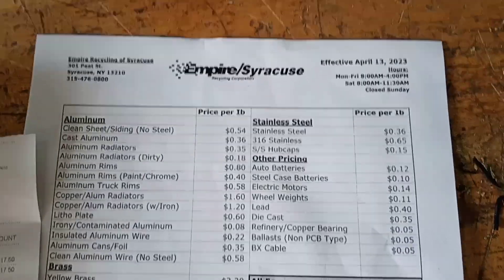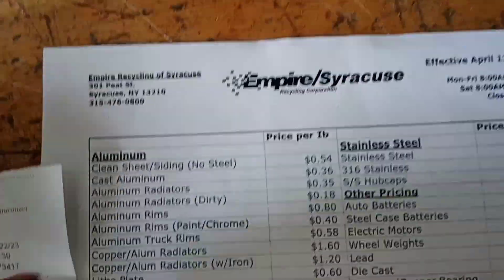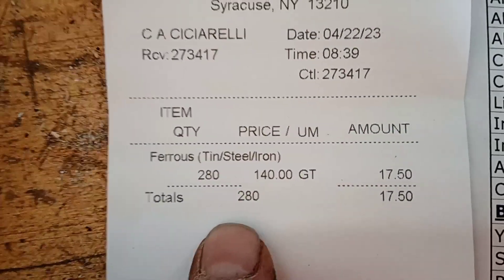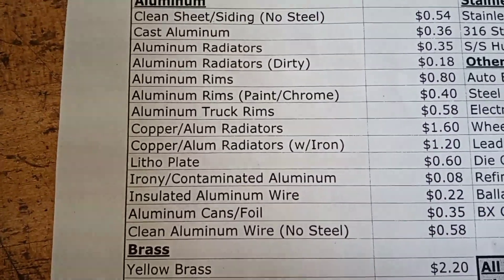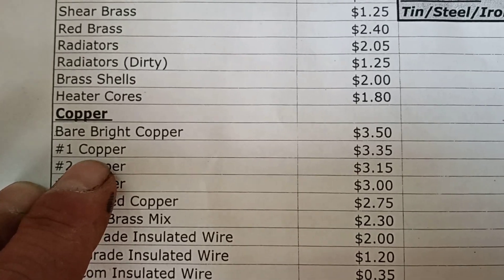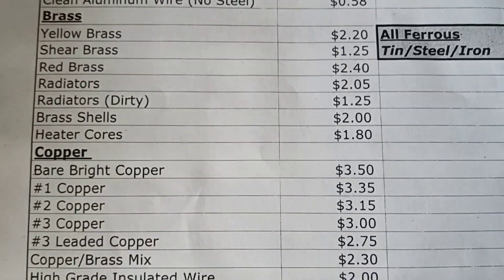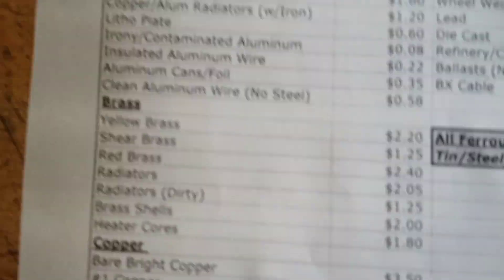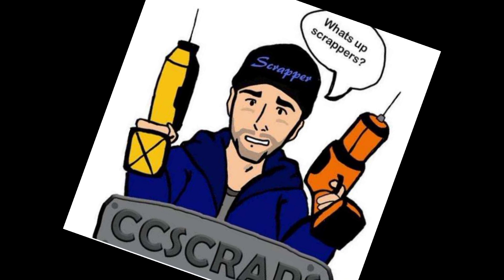Scrap yard run, 140t. "We got a change of plans".